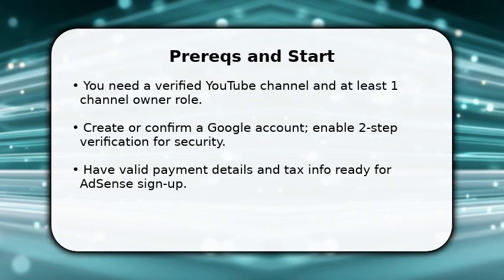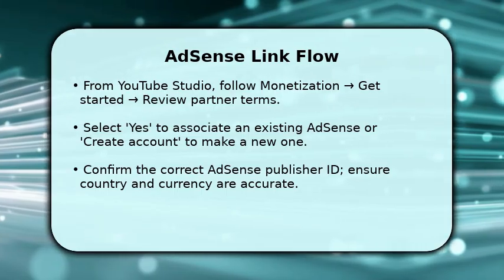How to Link Youtube Channel to Adsense (updated)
Learn the step-bythy process of linking your YouTube channel to AdSense for monetization. This guide covers essential tips and tricks, including verifying eligibility criteria such as age restrictions and content guidelines.

link YouTube channel,